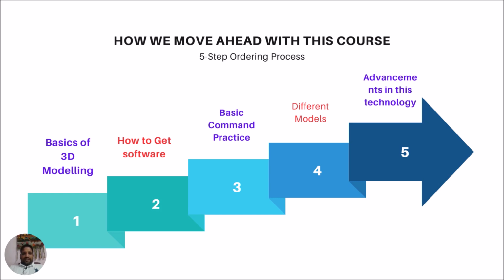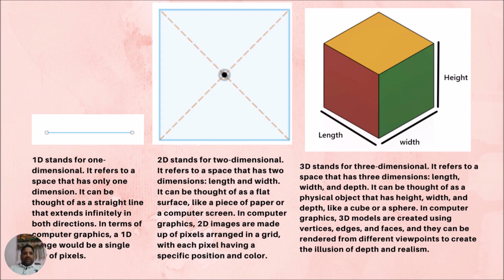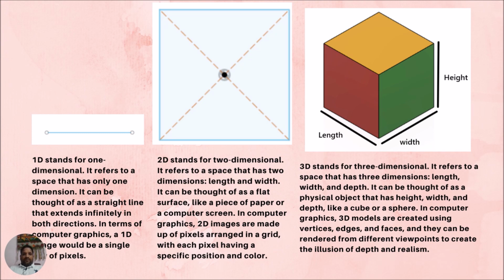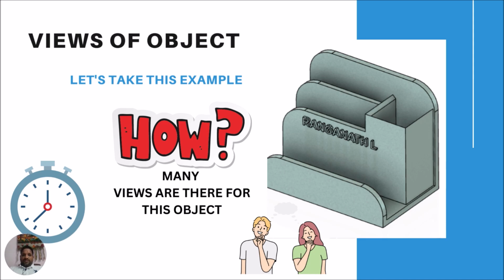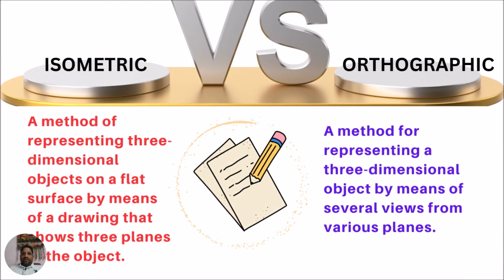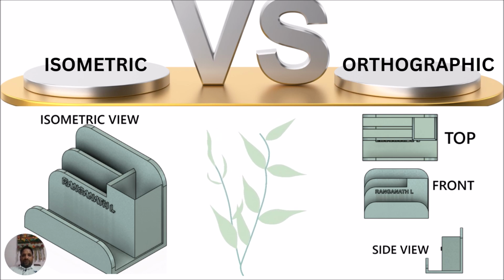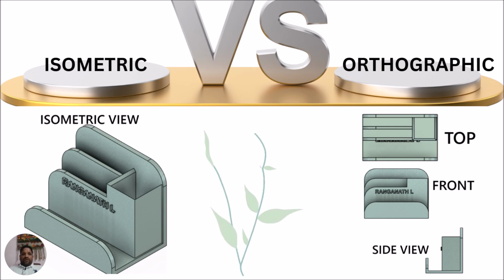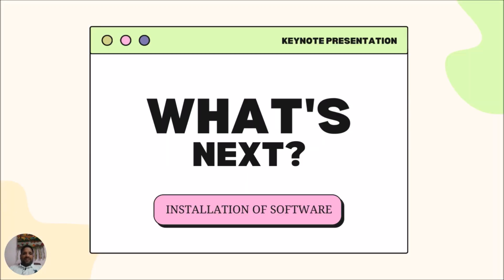Unlock the World of 3D Modeling: Explore Isometric Views and the Power of Six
Unleashing the Potential of 3D Modeling: Isometric Views and the Six Dimensions 3D modeling is the process of creating a three-dimensional representation of an object or scene using specialized software and techniques.

Isometric orthographic view provides a three-dimensional representation of an object by showing all three dimensions equally. Knowing 3D modeling and isometric orthographic view is important for accurately visualizing and designing objects in various industries such as architecture, engineering, and product design.

The six views in 3D modeling include front, back, top, bottom, left, and right views. These views provide a comprehensive understanding of an object's shape, dimensions, and features from different perspectives, aiding in precise modeling and effective communication of design intent.

"Revolutionize Design with Isometric Views and the Six Dimensions of 3D Modeling"